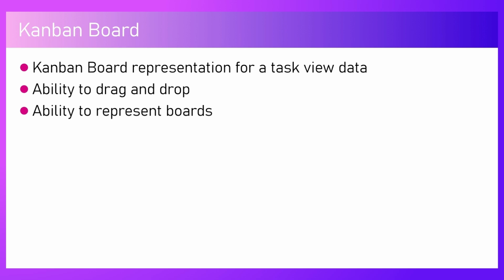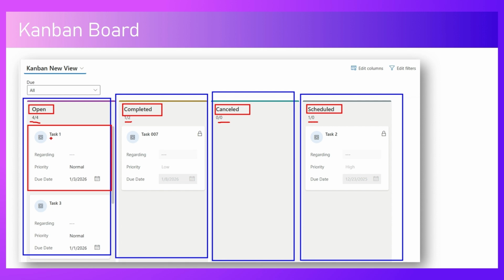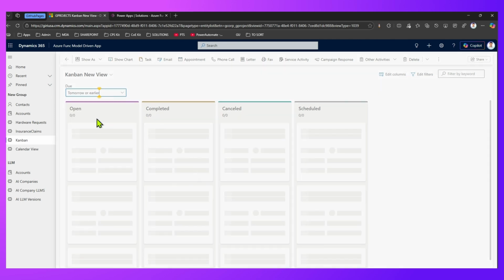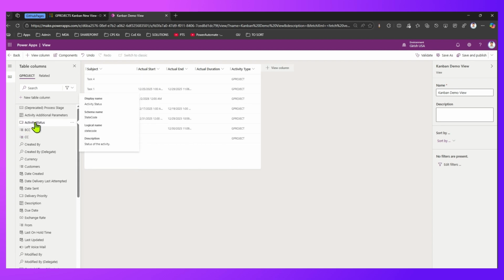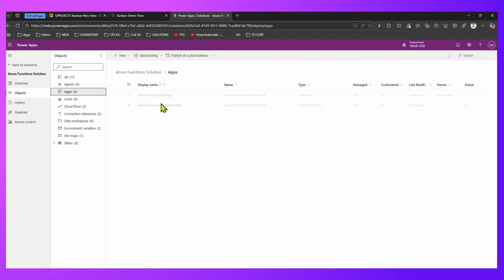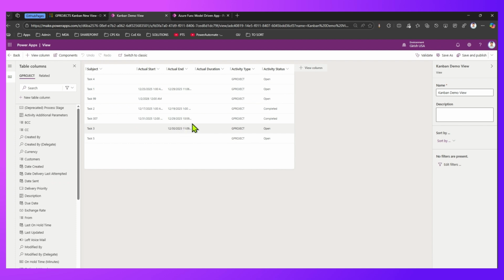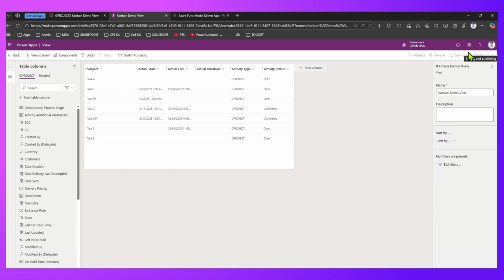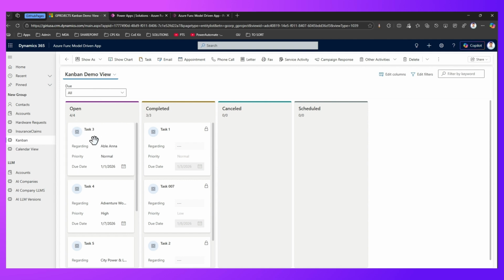Add Kanban Board Visualization to Power Apps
This video shows you how to represent a Kanban board in a Power Apps model-driven application. We demonstrate the "drag and drop" functionality, which allows for easy task management.

This approach enhances project management and aligns with agile methodology principles for efficient data viewing. If you're looking for a comprehensive powerapps tutorial on this topic, Girish Uppal has you covered!

Girish Uppal demonstrates the steps on how to add Kanban Board component along with some configurable fields which allow you to render a view in a card shaped draggable interface.

Video Timeline
0:11 - Overview of creating a Kanban board in Power Apps
1:08 - Explanation of task categorization and status
2:40 - Introduction to configuring the Kanban board in a model-driven app
4:03 - Steps to create a new view for the Kanban board
7:10 - Adding the new Kanban view to the model-driven app
8:48 - Finalizing the Kanban board representation and settings
10:02 - Conclusion and customization options for the Kanban board